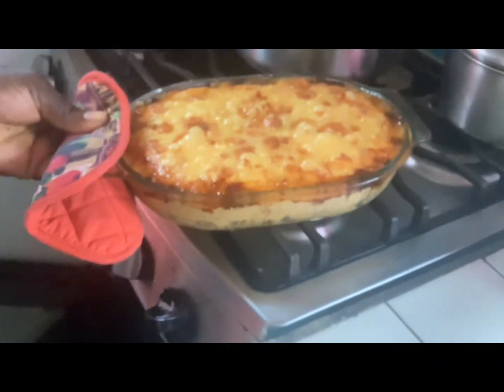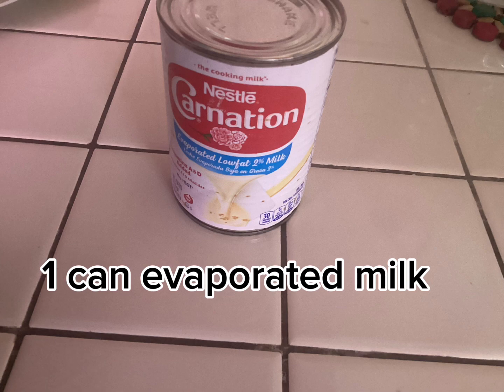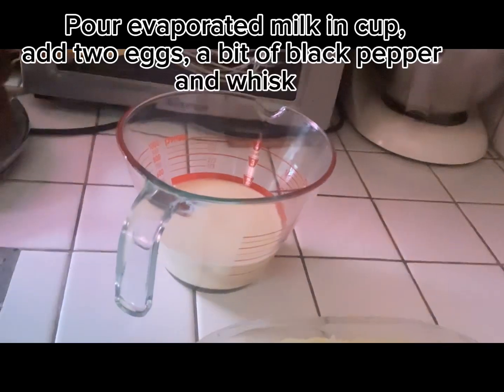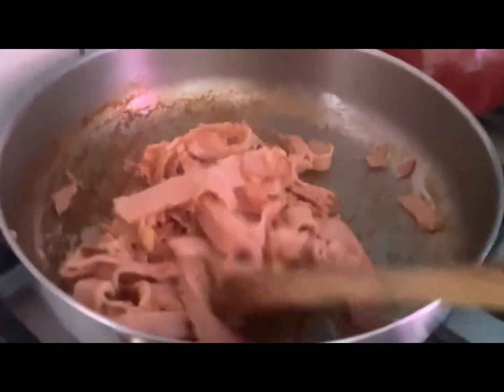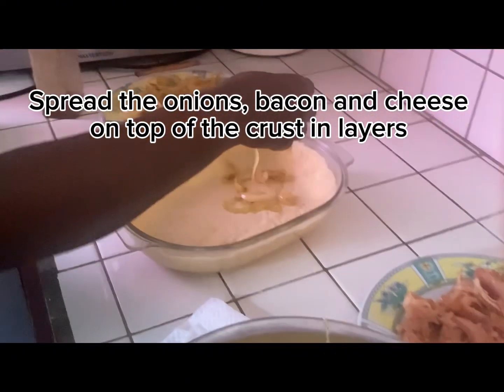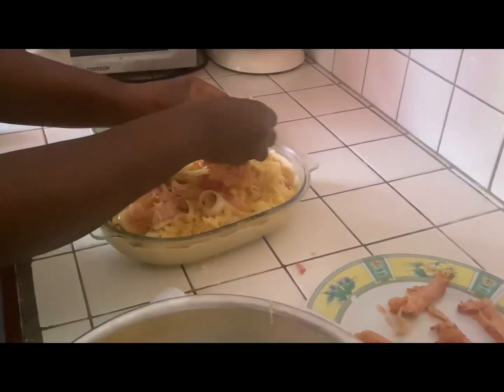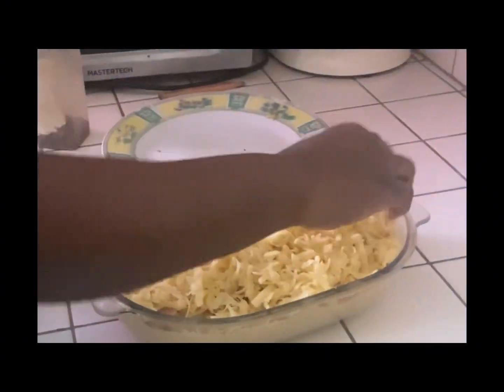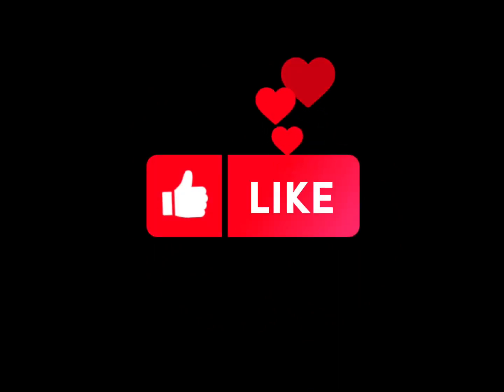Make your own Quiche at home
In this video, I share with you how I make my Quiche at home. It’s a very simple recipe.you can use any meat of your choice, vegetables and you can also use whip cream/ heavy cream.